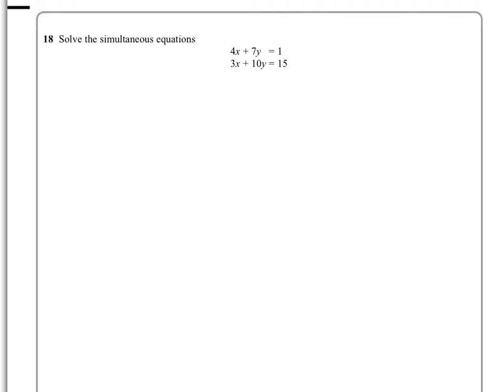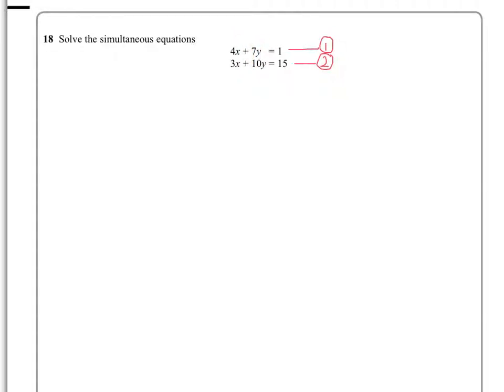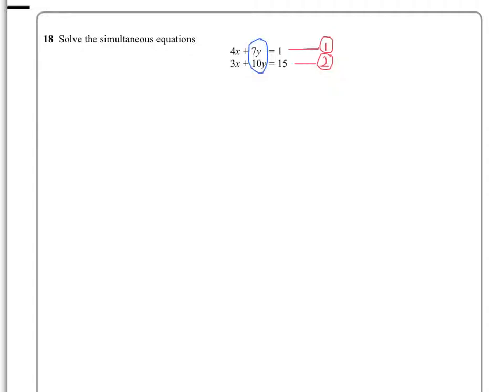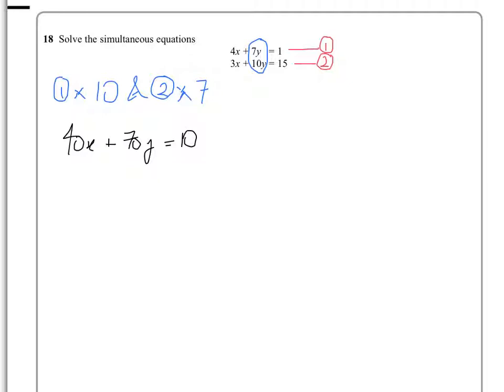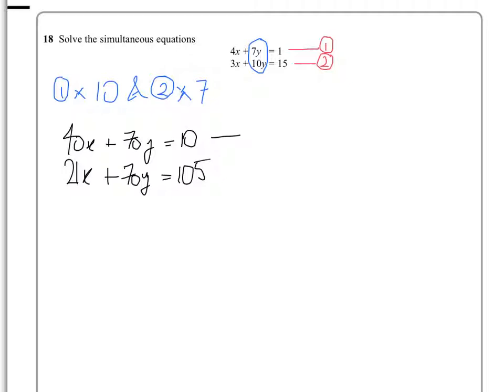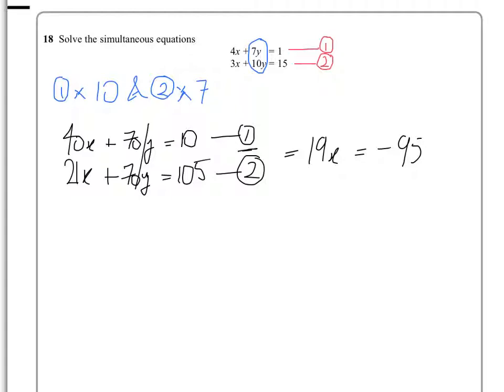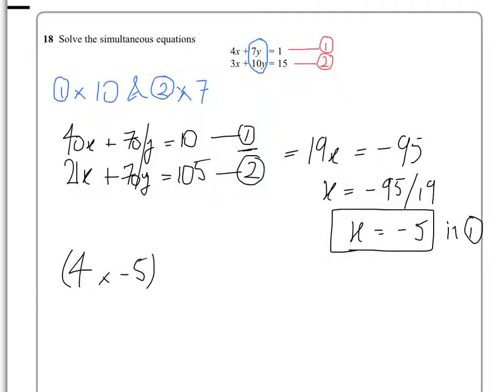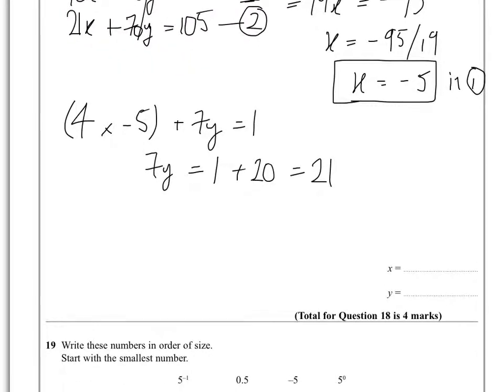Edexcel GCSE Mathematics A 1MA0/1H June 2013 Q18